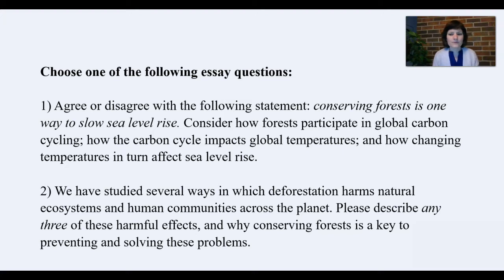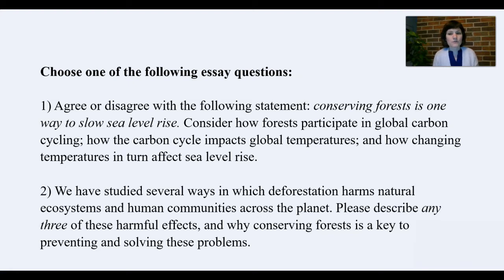Tips for Exam #1